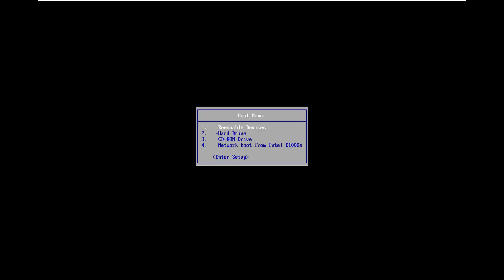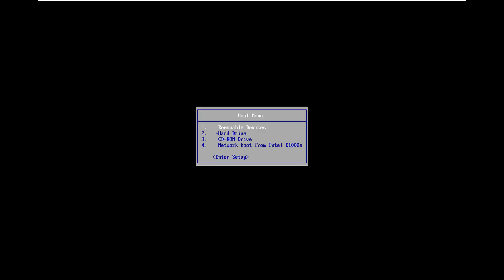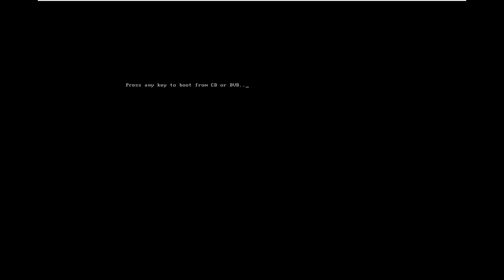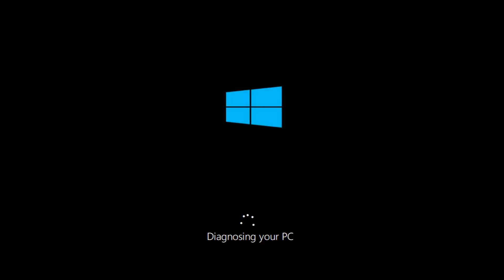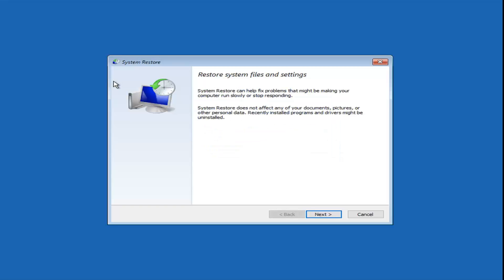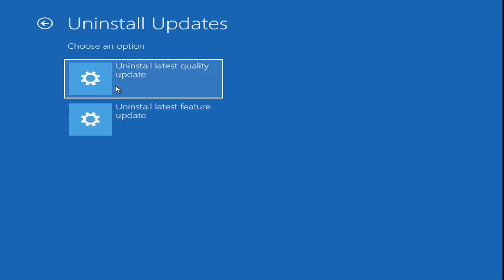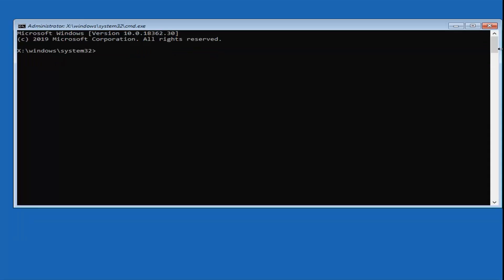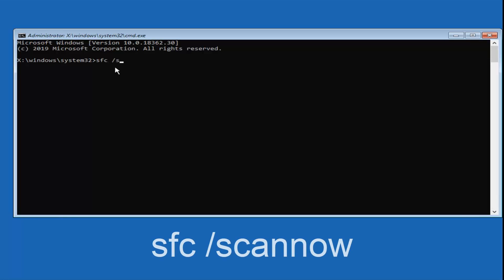How to Fix Windows 10 Start-Up Problems – Automatic Repair Loop, Infinite Boot, Blackscreen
Commands Used:
chkdsk /f /r
sfc /scannow

Recently, there have been several reports from Windows 10 users facing different kinds of startup issues with Windows 10. These issues include but are not limited to:

Automatic Repair Loop; where Windows attempts to boot but crashes and pops a blue screen saying “Preparing Automatic Repair”, then after some time it says “Automatic repair couldn’t repair your PC”, it then restarts automatically and goes back into automatic repair, hence creating an automatic repair loop.

Infinite Booting; where Windows gets to a certain stage of booting (e.g. spinning circle) and remains there with the circles spinning indefinitely and never getting to the desktop.

Black Screen; where Windows attempts to boot up and gets stuck on a black screen (with or without a mouse pointer) and remains there with no further information on the boot status.

In this tutorial, you will find three possible ways to fix these problems or some other start-up problems you might be experiencing with Windows 10. There are several possible reasons for such start-up problems. Among many other possible reasons, it could happen after Windows has installed certain updates that it finds incompatible with the software distribution or after you make certain changes to your system settings. It could even be due to certain applications you have installed on your PC or some activities that triggered abrupt shutdown hence altering your boot configurations.

If you’re able to figure out the event that led to this problem, then you wouldn’t need to try all three methods, you could simply pick the method that is more likely to solve your problem and implement it. So, was it after installing some system updates or drivers, was it after attaching some hardware components to your PC or was it after installing some applications?

Since the main cause of Windows 10 Automatic Repair loop might vary in each case, we present several solutions for you to solve the issue. Make sure to try at least a few methods before giving up completely. Waiting out for the loop to end is rather useless, so reliable methods should help fix the issue without Windows repair.

Issues addressed in this tutorial:

windows 10 not responding
windows 10 not installing
windows 10 not booting up fix
windows 10 not booting up
windows 10 not booting after update
windows 10 not entering automatic repair
windows 10 not getting to login screen
windows 10 not going to login screen